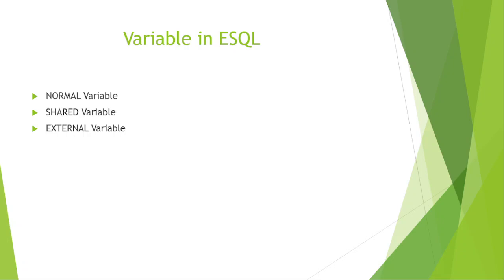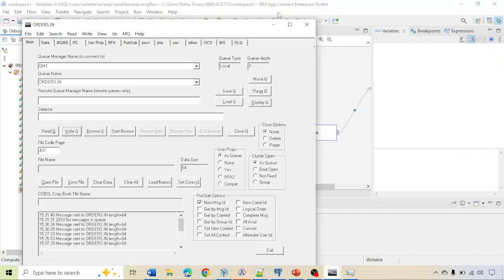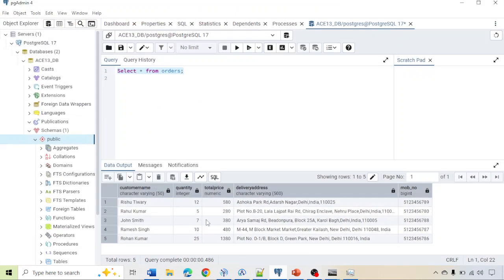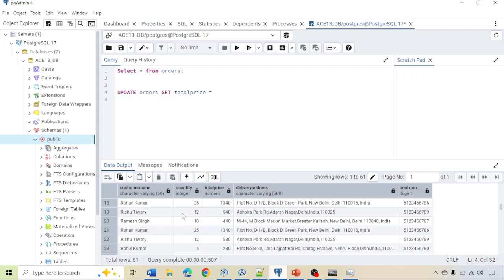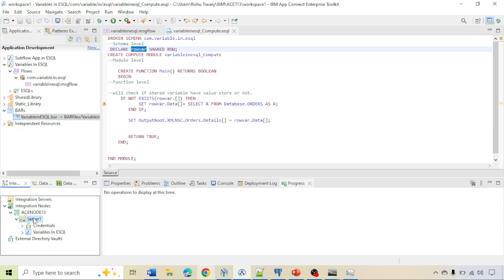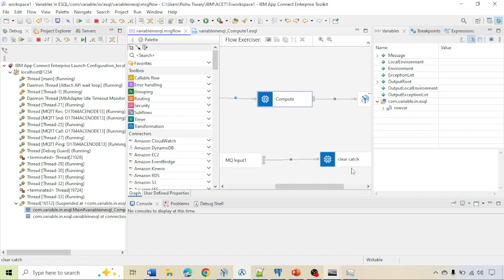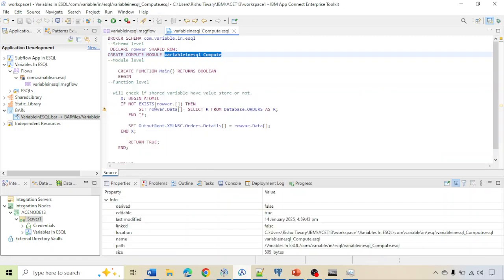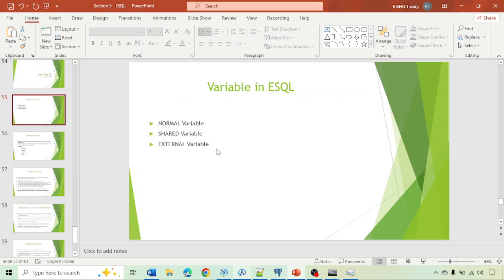Normal & Shared Variables | ESQL in IBM ACE || IBM ACE 13